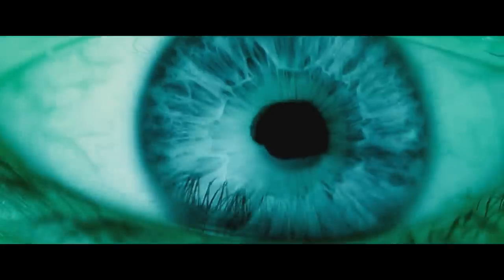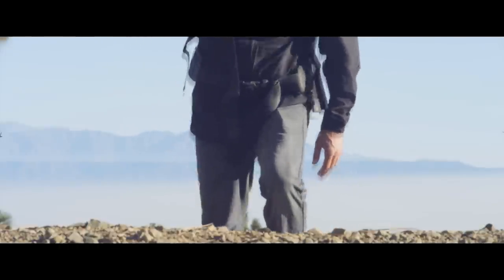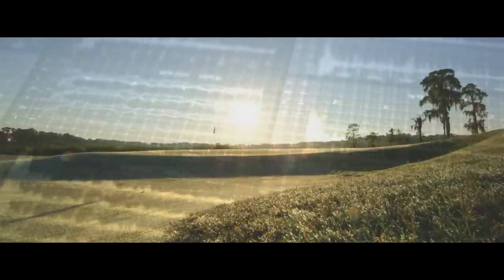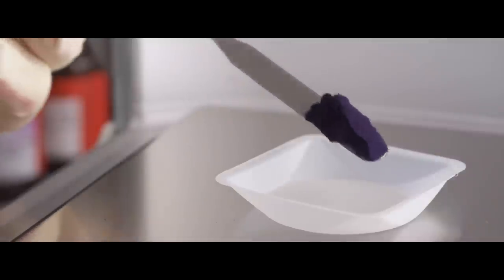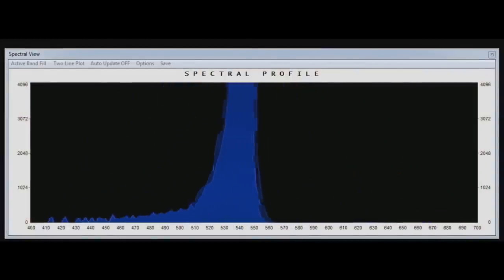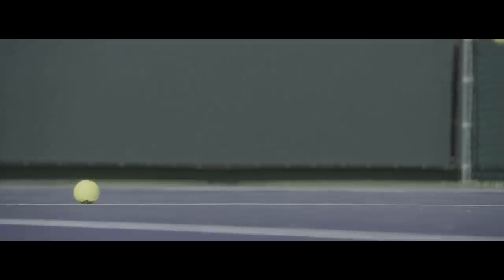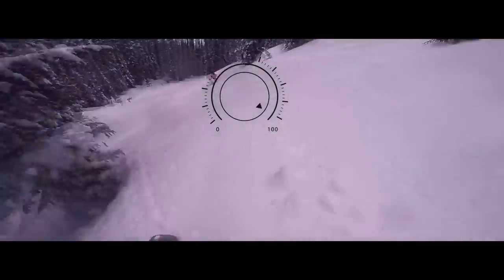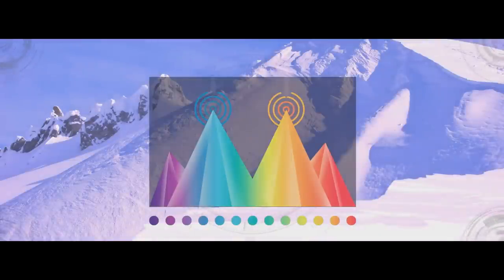Oakley Prizm - An In-Depth Perspective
Take a look at Oakley's newest signature lens, the Prizm range, which strives to revolutionise how we see the world around us. Highlighting certain points across the light spectrum, Prizm lenses have an eye for detail.